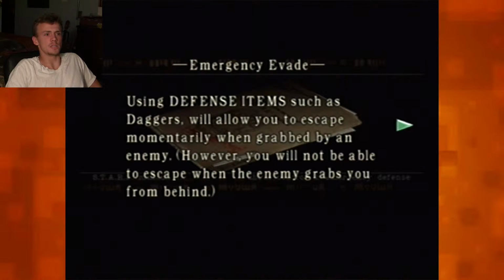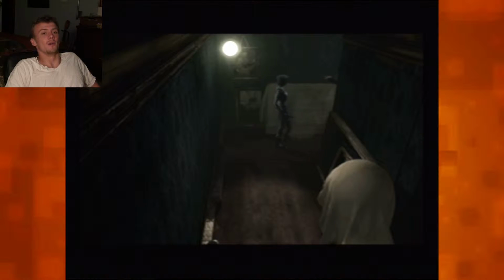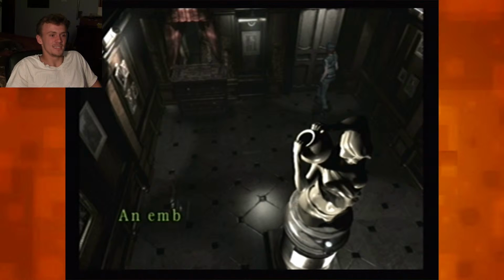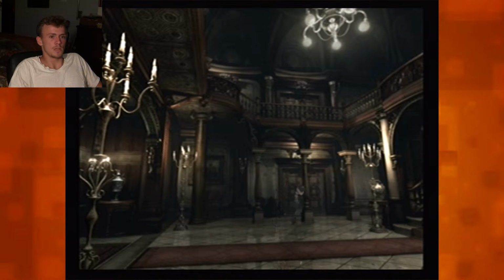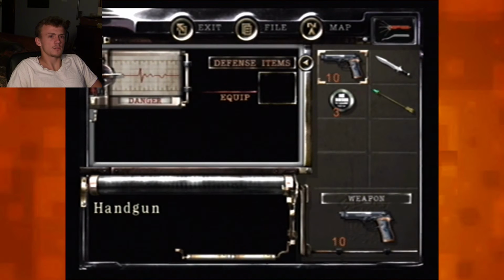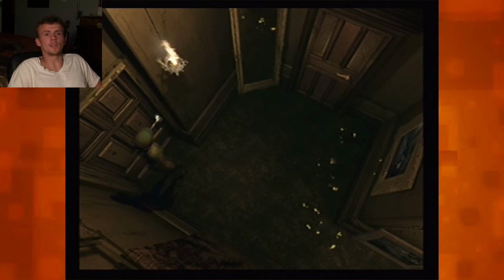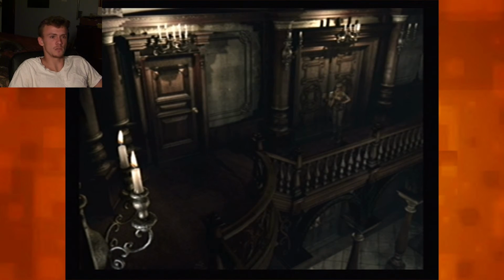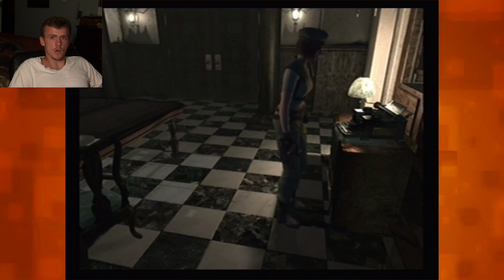Resident Evil | Part 2 | Dem Angles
Golly is sho shpooky!